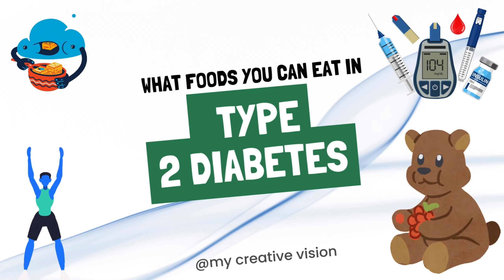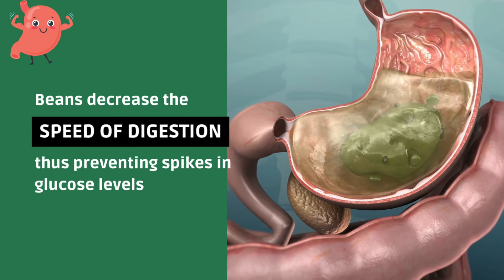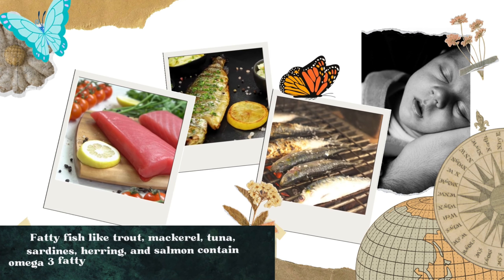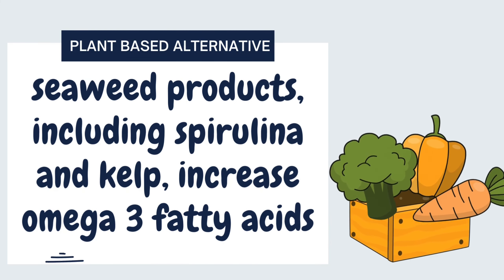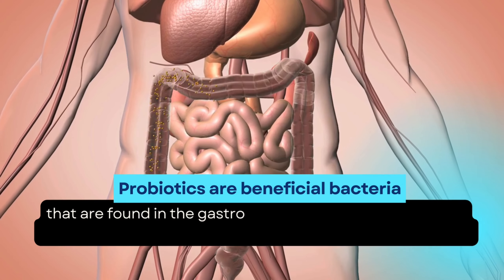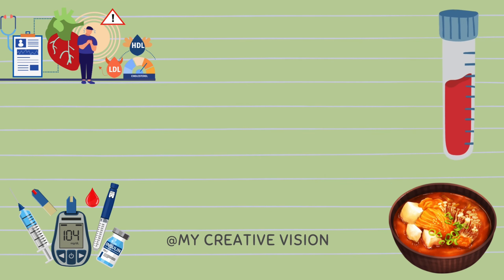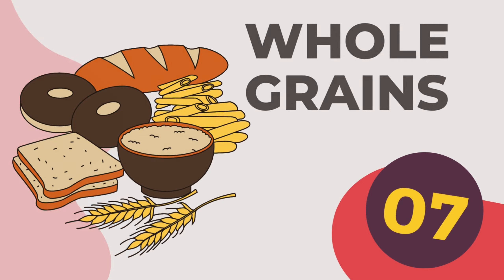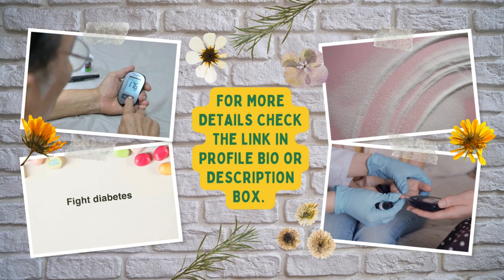which 7 foods you can eat in diabetes.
open link to buy best antidiabetic supplements